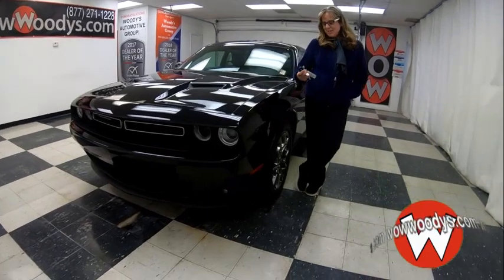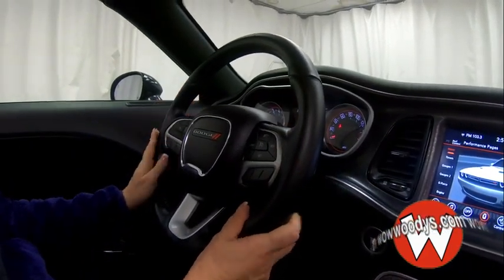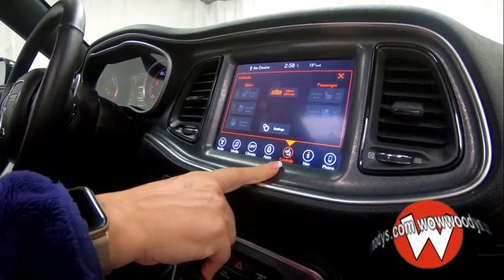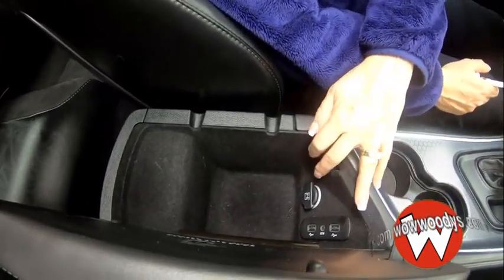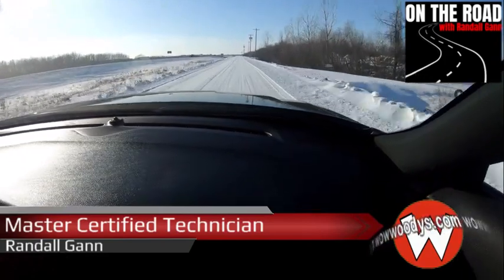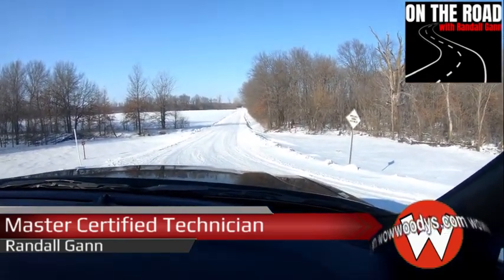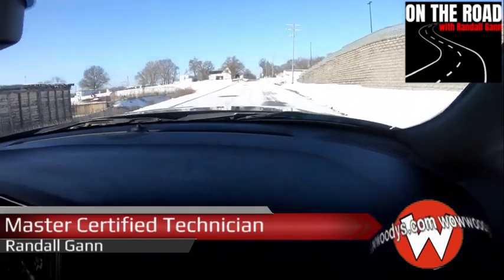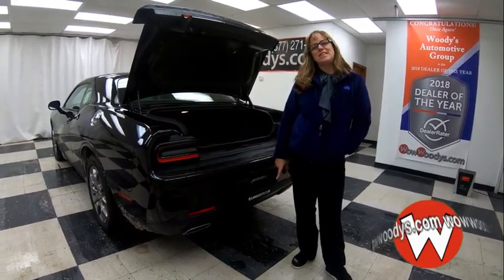2017 Dodge Challenger 17HG43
2017 DODGE CHALLENGER Chillicothe, MO
Stock# 17HG43

One owner! This Dodge Challenger GT Top options include Sunroof, Leather/Suede Heated/Cooled Front Seats, Navigation, 8.4  Touchscreen Media Center w/Backup Camera, Remote Start & Alpine Sound System. Plus, a powerful Regular Unleaded V-6 3.6 L/220 engine powering this Automatic transmission. Rear Cupholder, Fade-To-Off Interior Lighting, Engine Oil Cooler.

*Packages That Make Driving the Dodge Challenger GT An Experience*
Analog Display, TRANSMISSION: 8-SPEED AUTOMATIC (STD), RADIO: UCONNECT 4C NAV W/8.4  DISPLAY GPS Navigation, QUICK ORDER PACKAGE 21B -inc: Engine: 3.6L V6 24V VVT, Transmission: 8-Speed Automatic (845RE), POWER SUNROOF, PITCH BLACK CLEARCOAT, GT INTERIOR PACKAGE -inc: 506 Watt Amplifier, Leather Performance Steering Wheel, 9 Amplified Speakers w/Subwoofer, Sound Group II, ENGINE: 3.6L V6 24V VVT (STD), DRIVER CONVENIENCE GROUP -inc: Remote Start System, Blind Spot & Cross Path Detection, Power Multi-Function Foldaway Mirrors, High Intensity Discharge Headlamps, BLACK, SUEDE/NAPPA PERFORMANCE SEATS, Window Grid Antenna, Wheels: 19  x 7.5  Aluminum Painted Hyperblack, Voice Recorder.

One Low Price & No Hassles on over 1,000 Cars, Trucks, SUVs & Minivans. Plus, FREE Smart Certified Warranties on Most Chrysler, Dodge, Jeep, Ram Products. With the largest, most diverse inventory in Middle America, you can view all makes in one location! Wow!~ Check out our website to see 50+ more pictures, custom videos walkarounds/virtual test drives of each vehicle, free history reports and much more!~ Our award winning Finance Team works with over 25 lenders to get you the best rate and payment! Our ASE Certified Master Technicians Perform 125 Point Inspections on all certified vehicles on our 15AcreMegaLot!~ Appointments are strongly encouraged by calling .~ We look forward to seeing you soon!